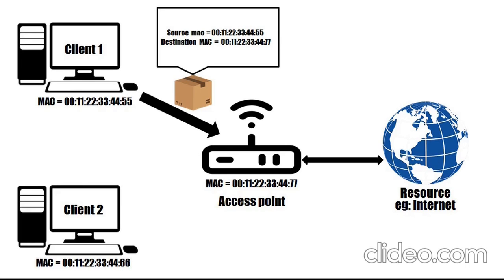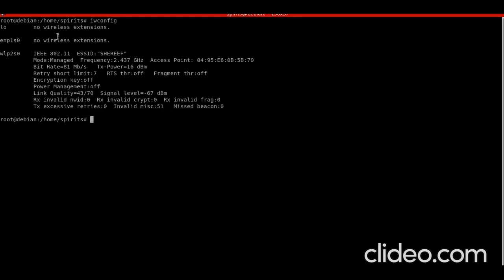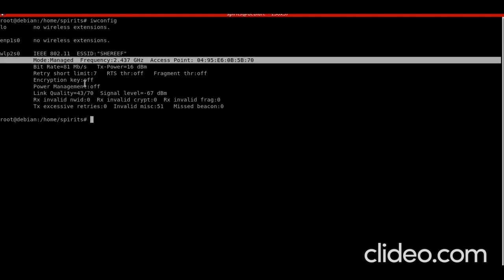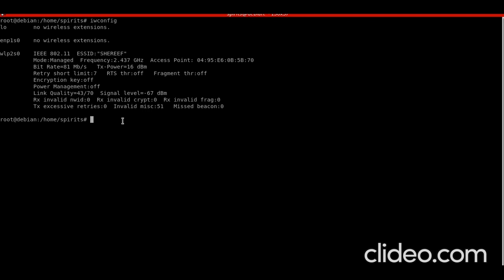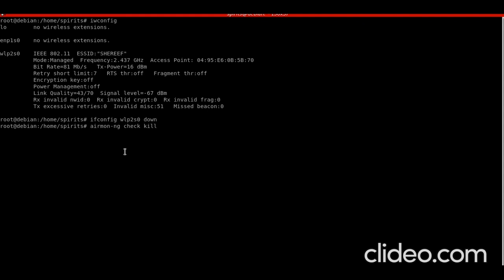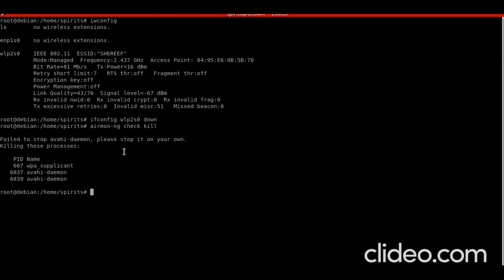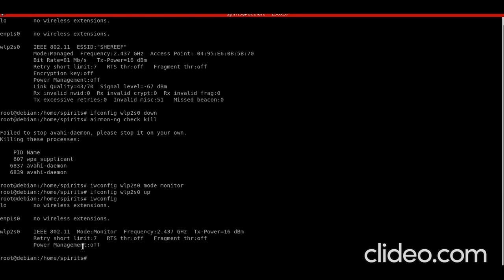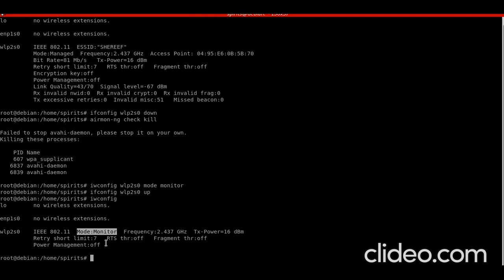Network Hacking (Part-4)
This is the part-4 video of Network hacking tutorials.